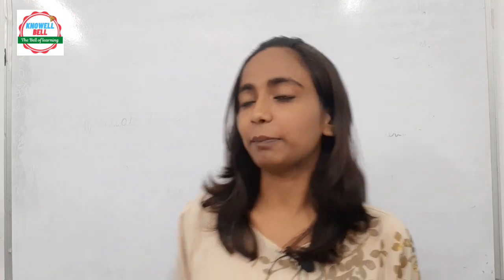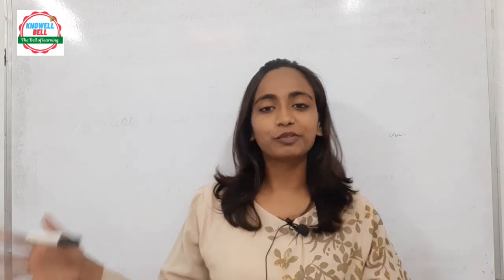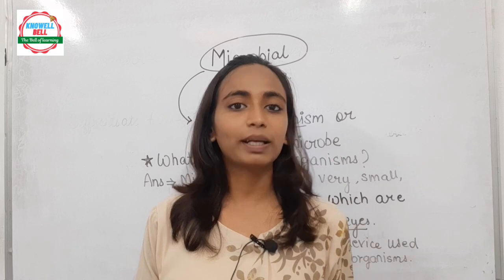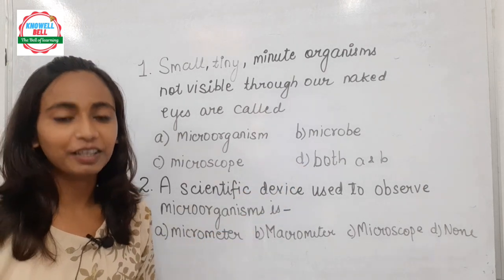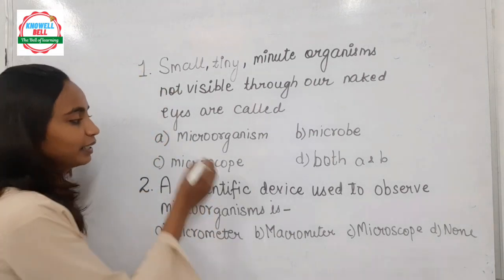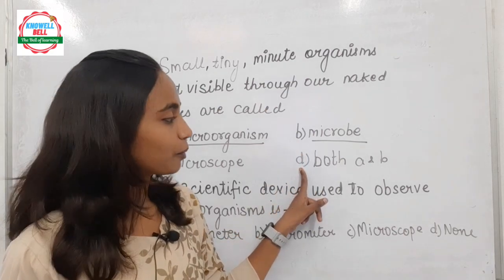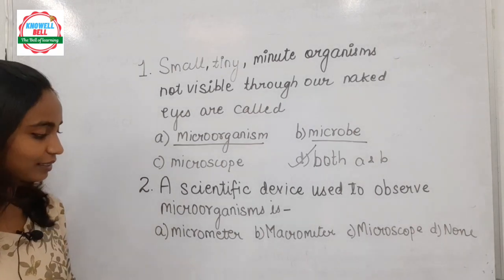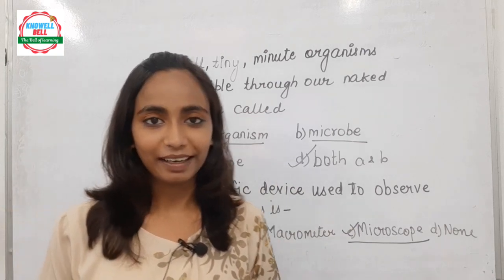What are Microorganisms | Sainik School GK for Class 6 |Sainik School 2023 Knowell Bell - 8305103918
Sainik School Coaching : Sainik School 2023 Online Course  | Knowell Bell - 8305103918

Sainik School 2023 - Join our LIVE Online Course for Class 6  | Knowell Bell - 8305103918

Knowell Bell: India's No. 1 Coaching Institute for Rashtriya Military School, Sainik School, Navodaya Vidyalaya Preparation

Call Knowell Bell for detail Information of Courses: 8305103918

Knowell Bell Features: 👇
✔️You can watch Knowell Bell Lecture unlimited time during your subscription period.
✔️Recorded Video lectures can be downloaded in Knowell Bell App (Android).
✔️Teacher's eNote will be available in Knowell Bell App.

rms exam
sainik school gk
gk for sainik school
sainik school 2023
sainik school microorganisms
what are microorganisms
microorganisms kya hai
what are microbes
what do you mean by microbes
what do you mean by microorganisms
Microbes
Microorganisms
sainik school gk
sainik schoo class 6
aissee 2023